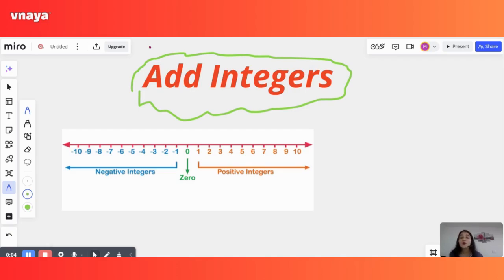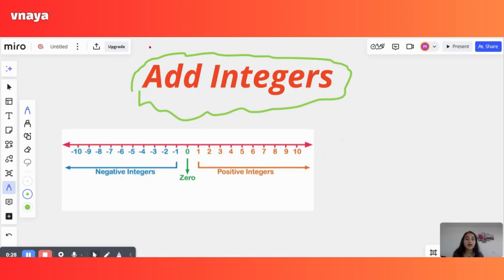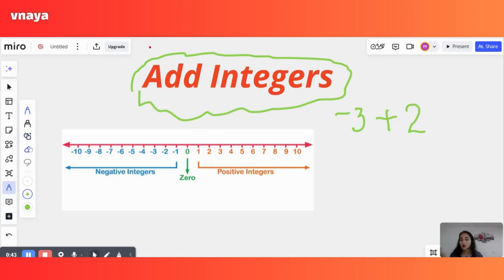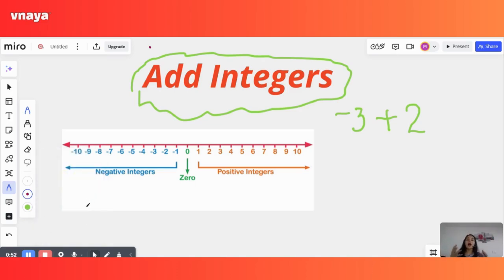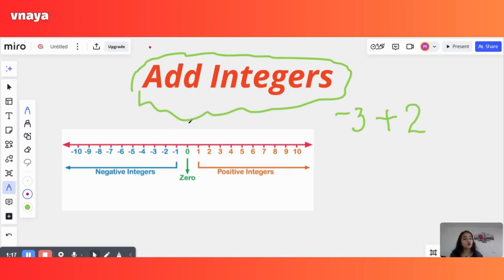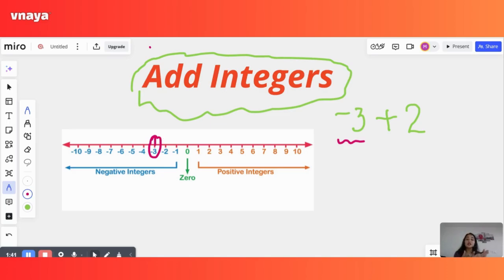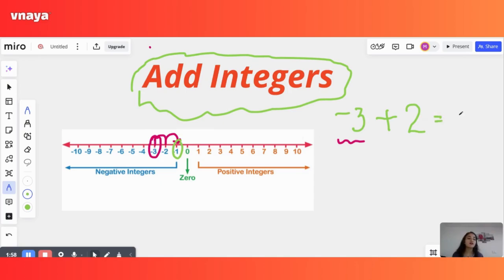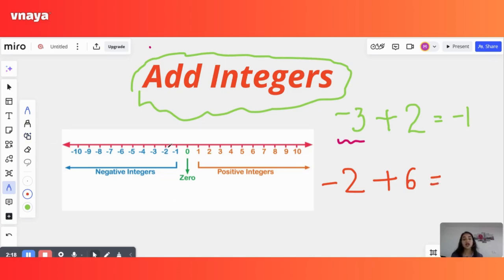Learn Basics of Integers | Positive and Negative Numbers | Part 2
Join us for Part 2 of our series on learning the basics of integers! This video dives deeper into positive and negative numbers, exploring their operations and practical examples to help you understand how they work in real-world scenarios. Whether you're a student, teacher, or just brushing up on your math skills, this video is perfect for building confidence with integers.